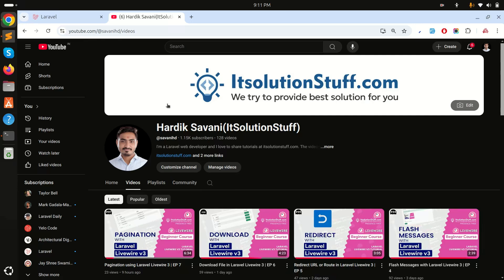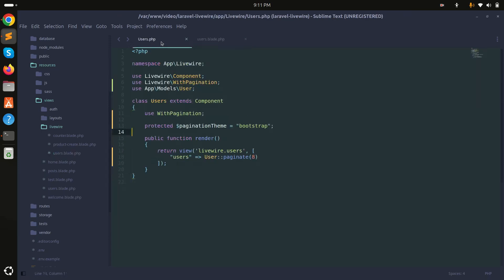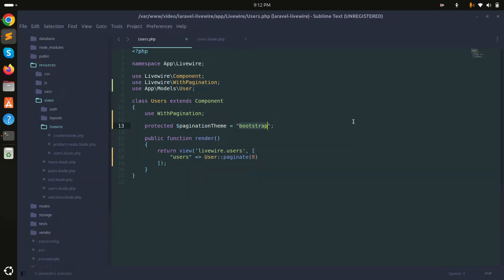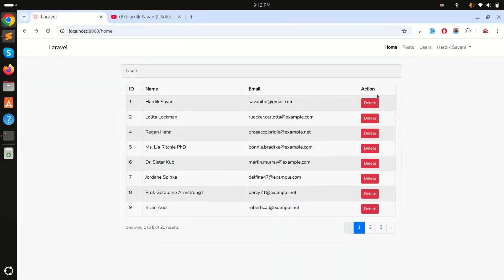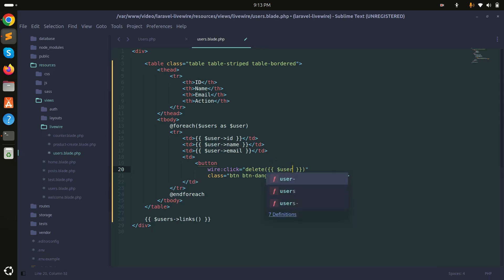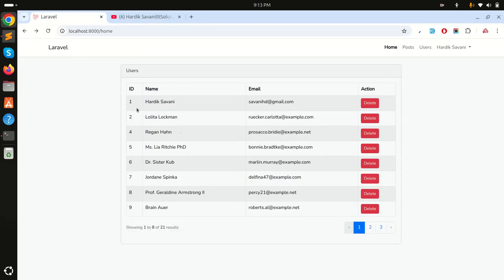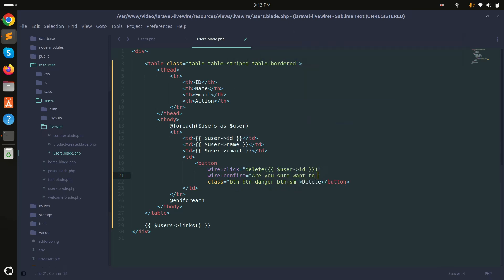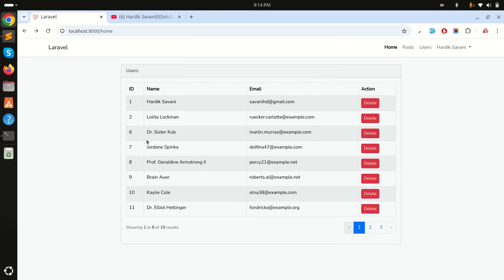wire:confirm | Confirmation Dialog in Laravel Livewire 3 | EP 17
In this video, i will show you how to confirm before delete item in laravel liveiwre 3 using wire:confirm.